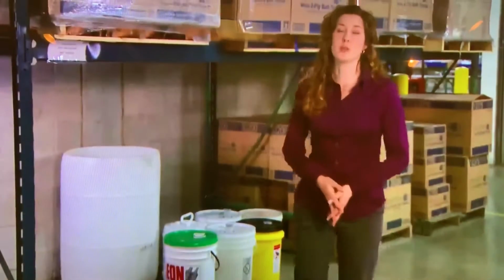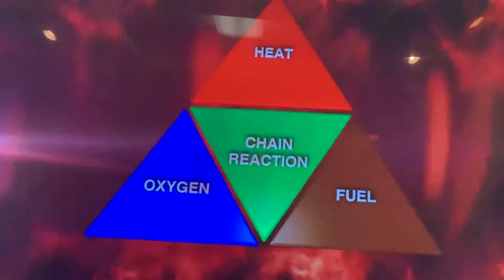Aniavanderkolk Fire 1